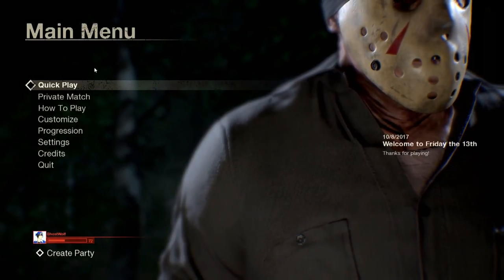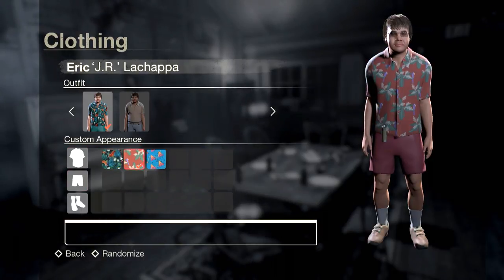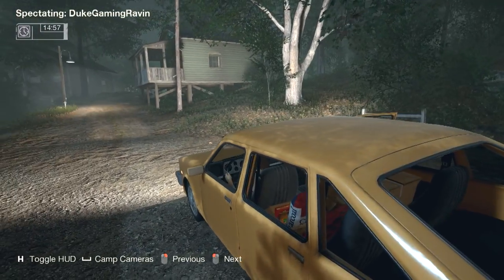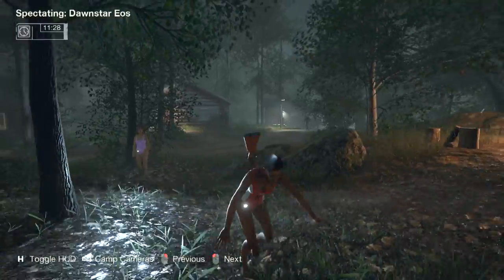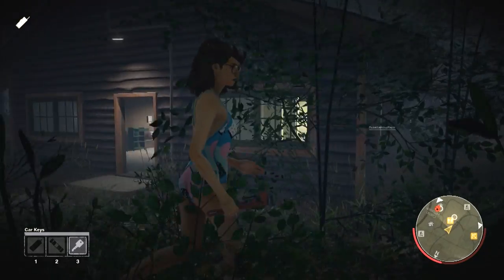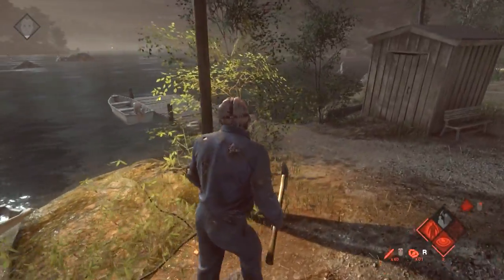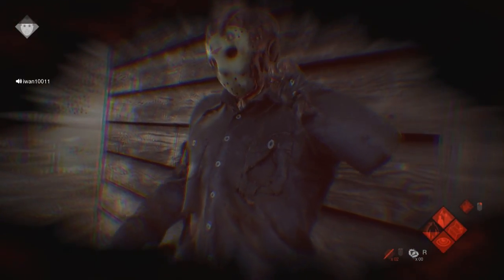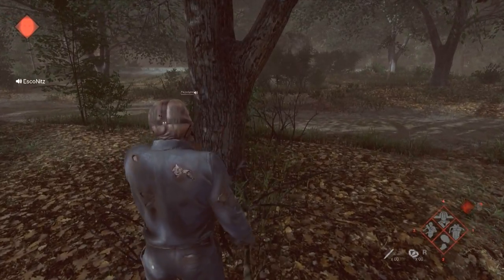[116] Spring Break 1984 DLC! Swimsuits and Emotes! (Let's Play Friday The 13th The Game)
Let's Play Friday The 13th The Game! Jason Voorhees returns to summer camp to scare the counselors once again! Can the counselors escape by car, alert the police, or summon Tommy Jarvis in time to save themselves? Can they even figure out how to stop Jason Voorhees? Will they figure out the secret of Pamela Voorhees's sweater? Or will they be meet their ends in creative and terrifying ways?